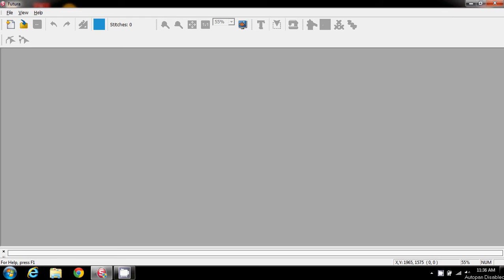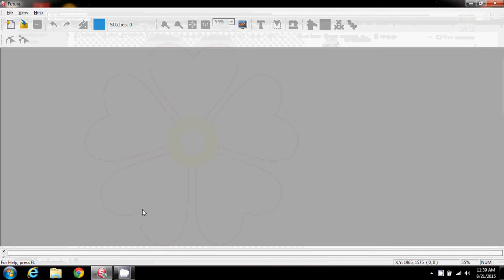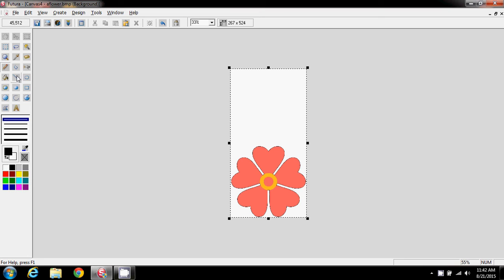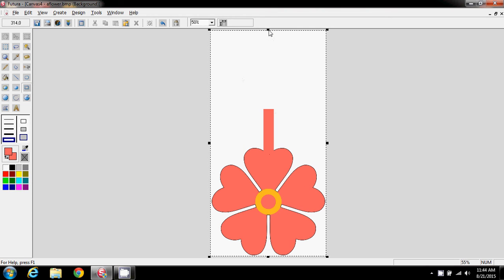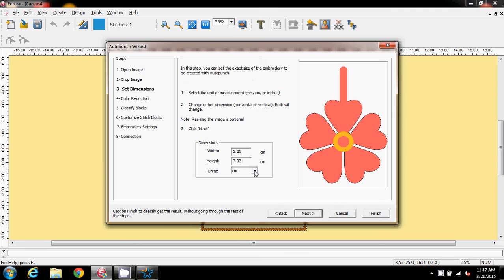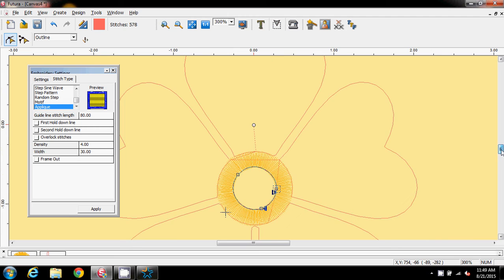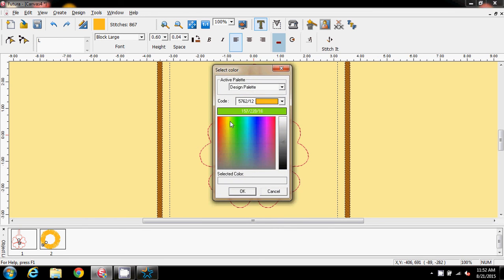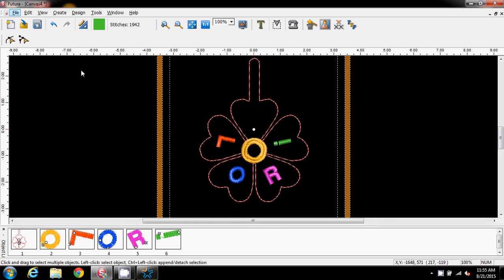Singer Futura - Designing a snap fob - part 2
Using an image from the internet to turn into a snap fob using the  Draw Package & Autopunch.